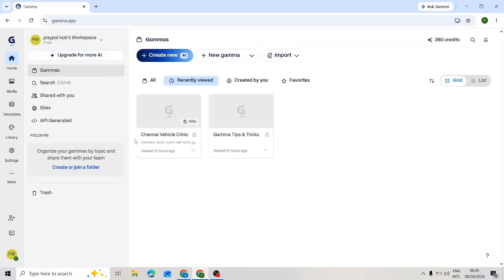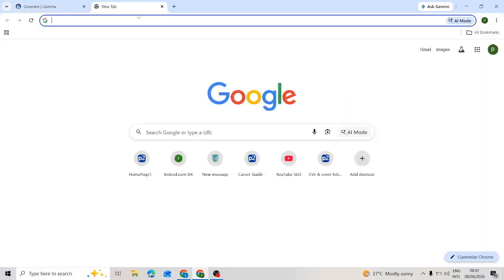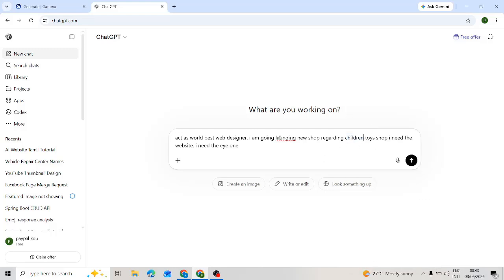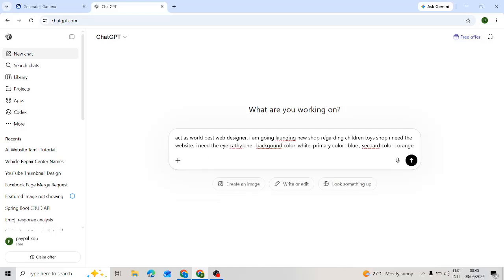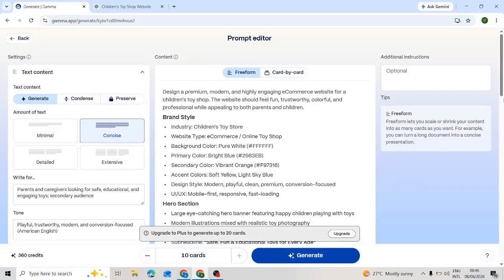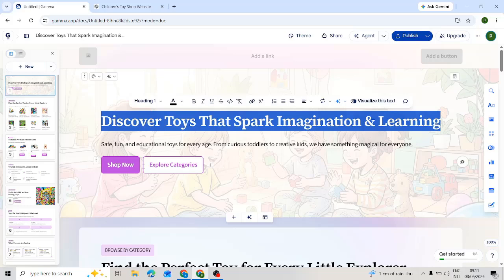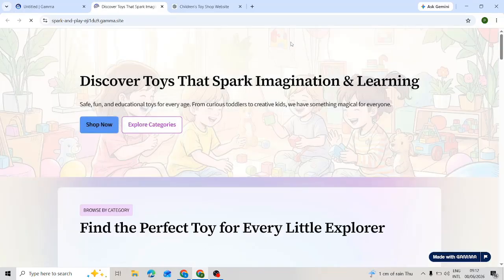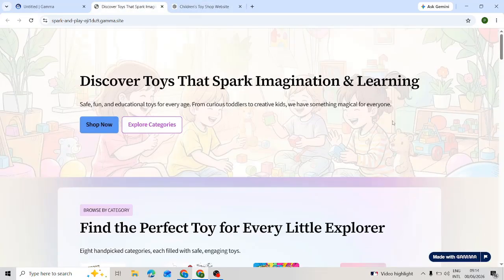How to Make Website with AI | Create Website with AI for Free in 2 Minutes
Learn how to make website with AI in this complete step-by-step tutorial!

In this video, I’ll show you exactly how to make website with AI even if you have zero coding experience. With modern tools, anyone can easily create website with AI in just a few minutes and launch a professional-looking site.

If you are wondering how to make website using AI, this guide will help you understand the full process from start to finish. You don’t need any technical skills because AI can do most of the work for you.

Today, build websites with AI has become the fastest and smartest way to launch personal websites, business sites, portfolios, and blogs. This video also explains the complete process of AI website creation using the latest tools.

🔥 What you will learn:
How to make website with AI step by step
How to create website with AI without coding
How to make website using AI for beginners
Complete AI website creation workflow explained

💡 Whether you're a beginner, freelancer, or business owner, learning how to make website with AI will save you time and money while giving professional results.

Start now and discover how easy create website with AI can be using today’s powerful AI tools!